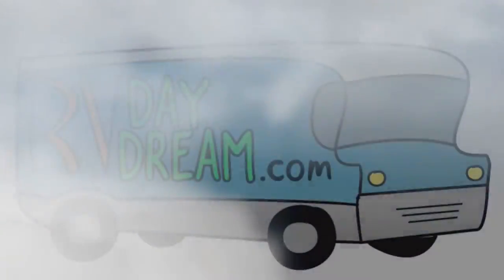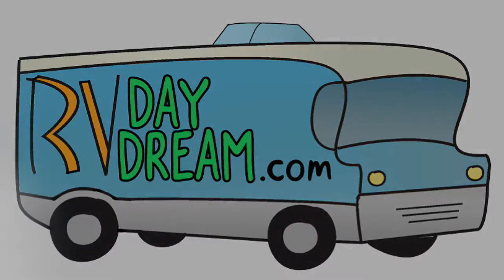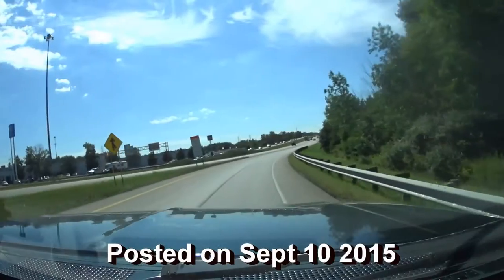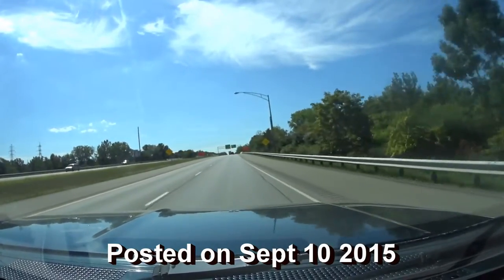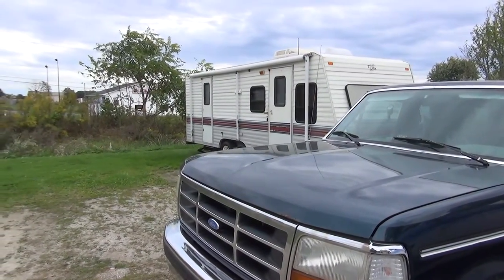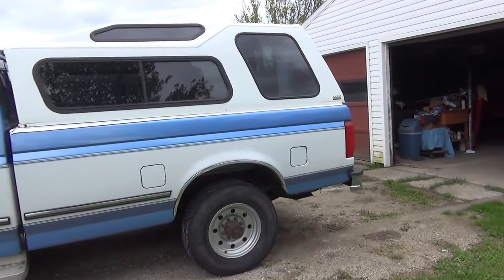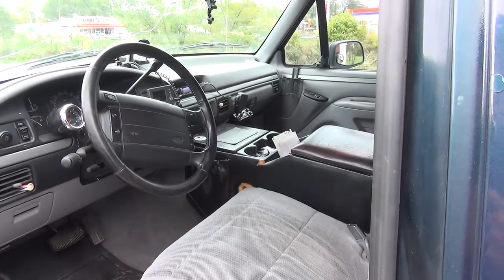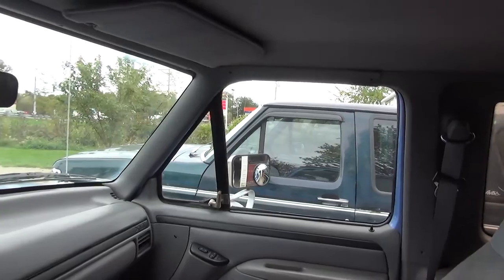Something EXCITING for our Full Time RV Future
Not a Major deal But a Major step towards our FullTime Dreams..